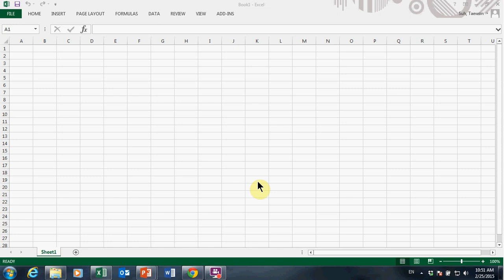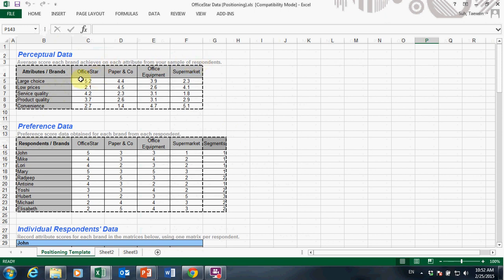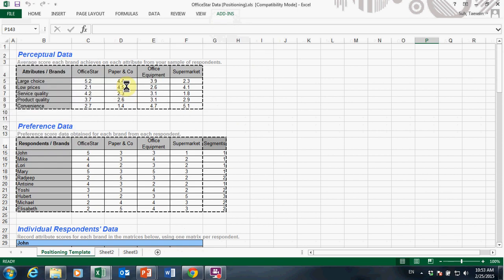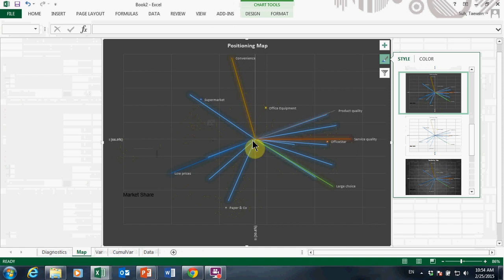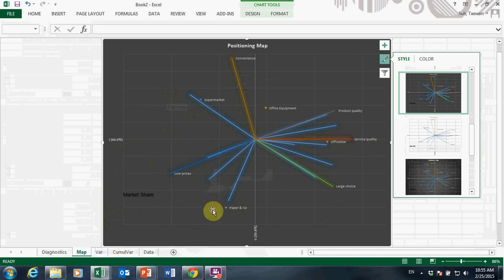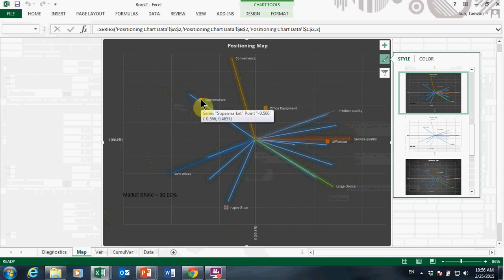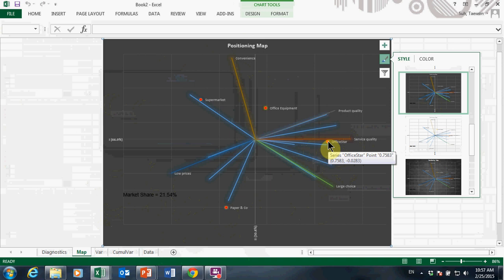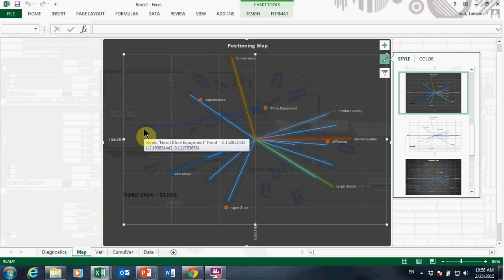Marketing Research-Positioning Analysis using Marketing Engineering